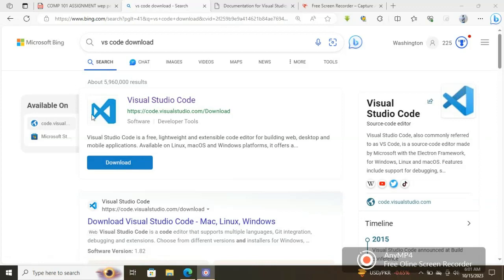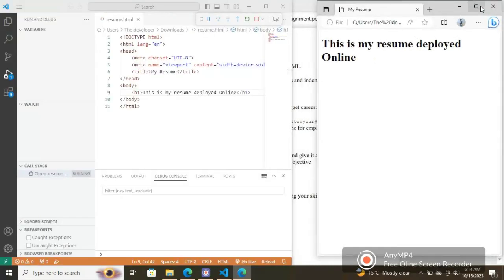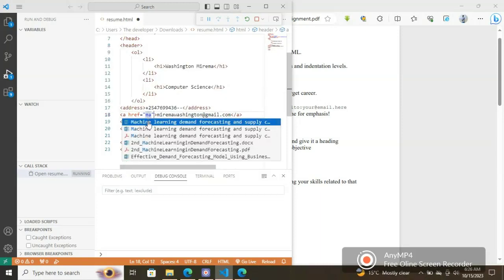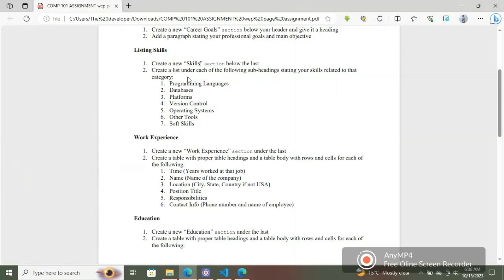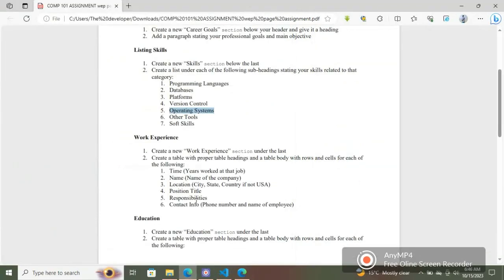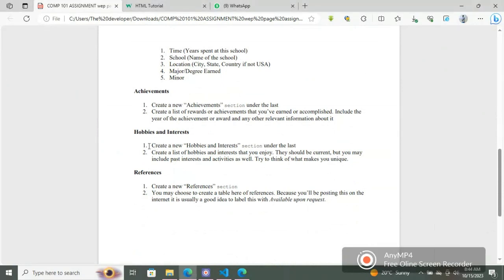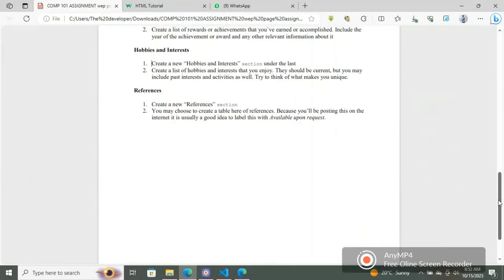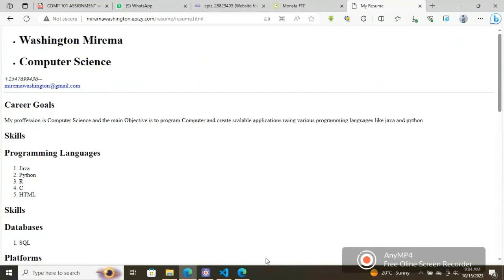How to Host/Deploy a Website/Resume Online for Free: Template, Coding, Domain, Hosting, and DNS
In this course, you will first learn how to create a simple website using HTML, CSS, and JavaScript. If you already have a website that is great!. Then, you will learn how to get a custom URL. Finally, you will learn how to host your website files and make your custom URL point to your website files. You will learn how to host your website for free on infinityfree.